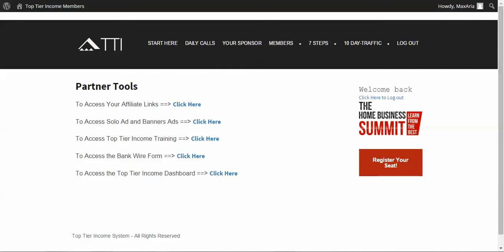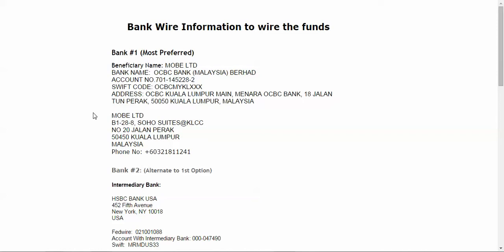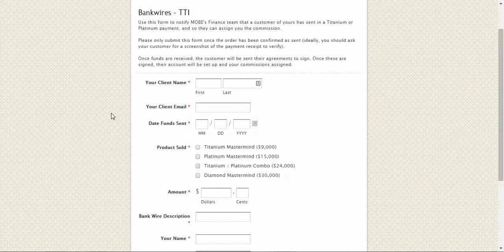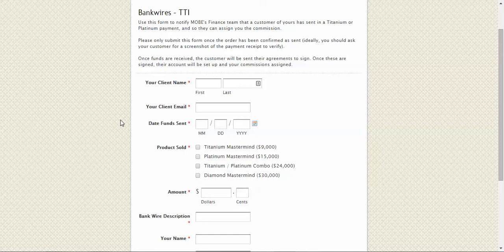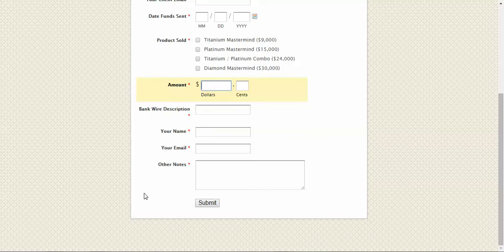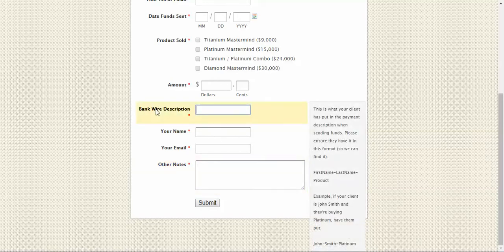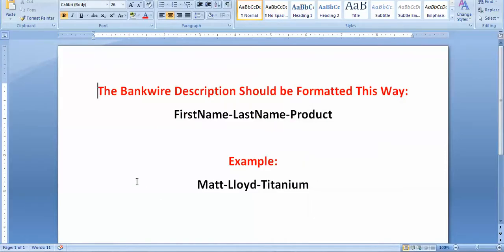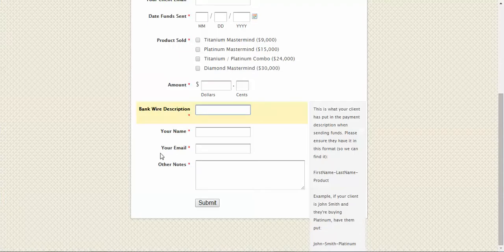Accepting Bank Wires for Payments